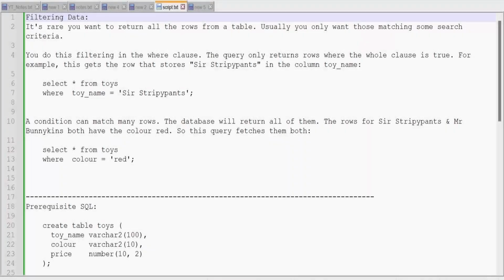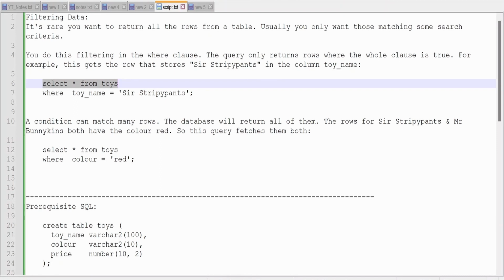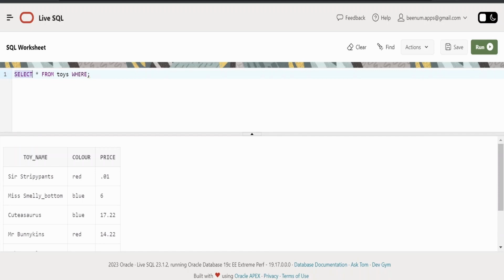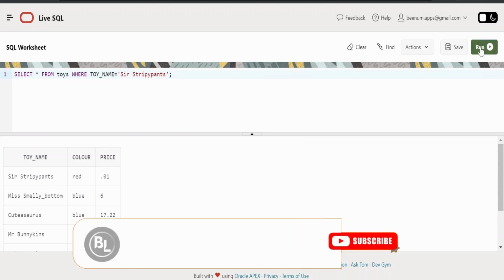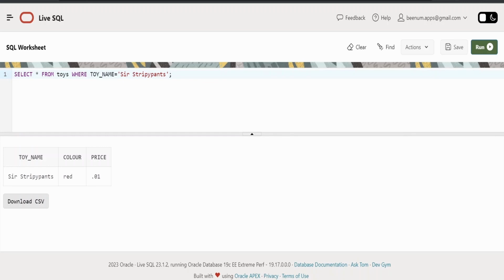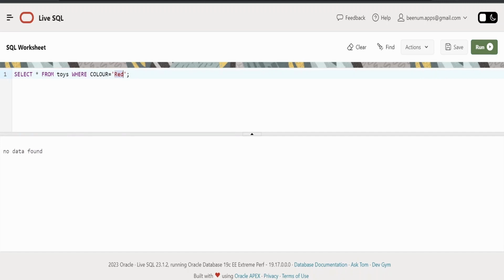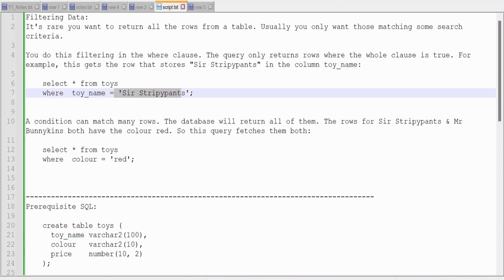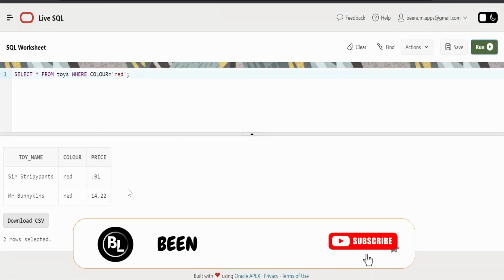How to use WHERE clause and filter records in SQL | Oracle SQL | Live SQL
With this video we will learn How to use WHERE clause and filter records in SQL | Oracle Live SQL | Oracle Database | Oracle Live SQL | Oracle SQL

00:04  Introduction and recap
00:26  use WHERE clause to filter records

02:35  Please donate and support us